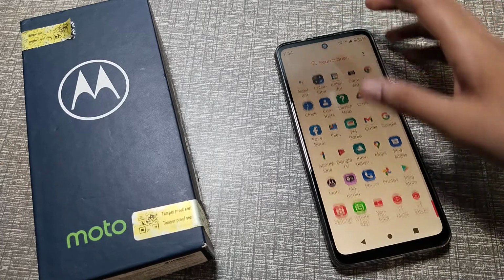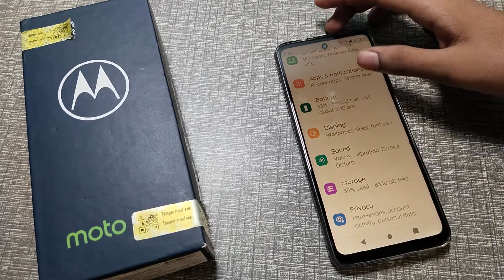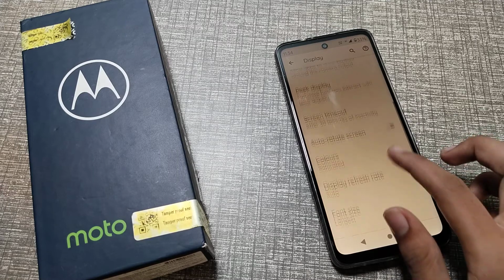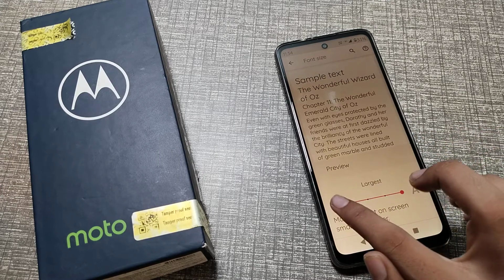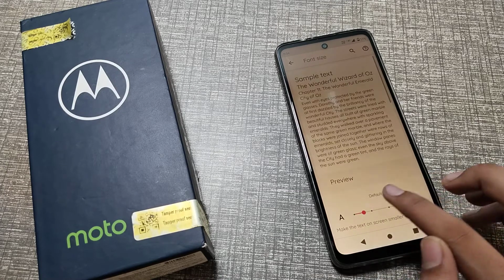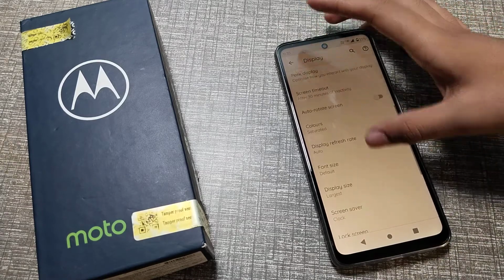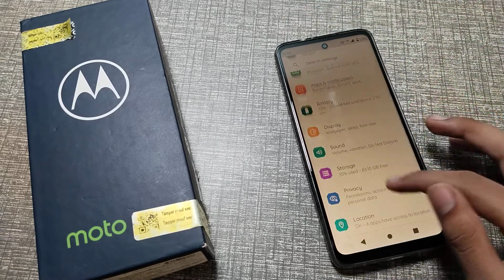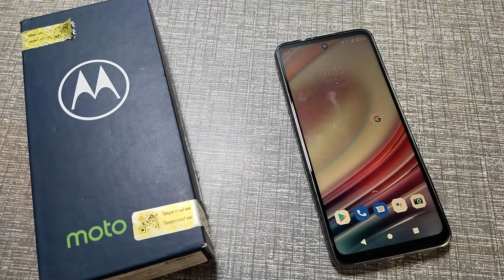How to set Default Font size in Motorola G60 phone